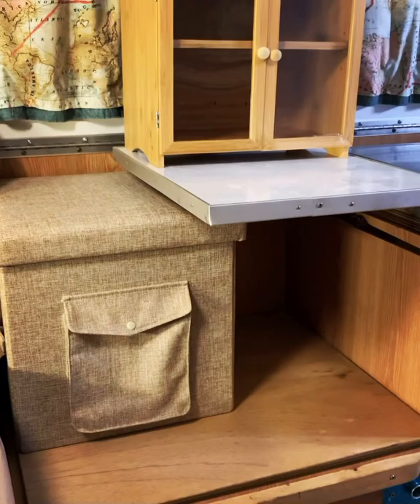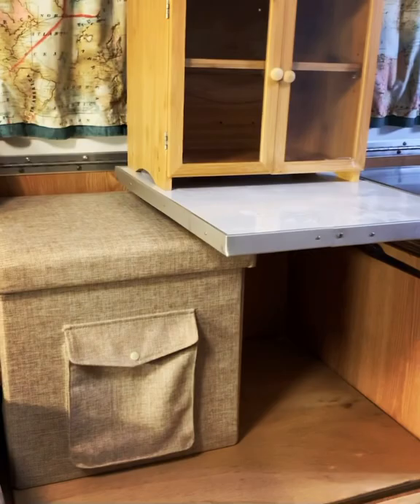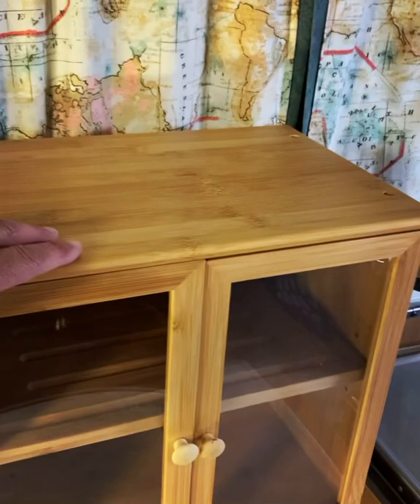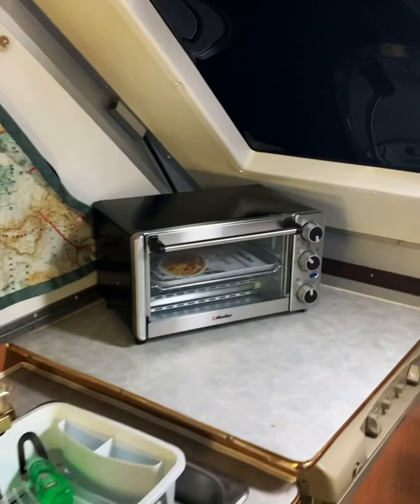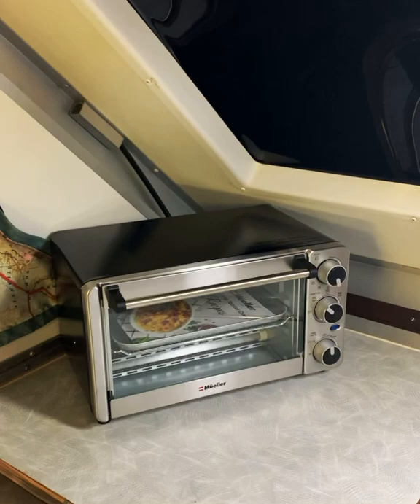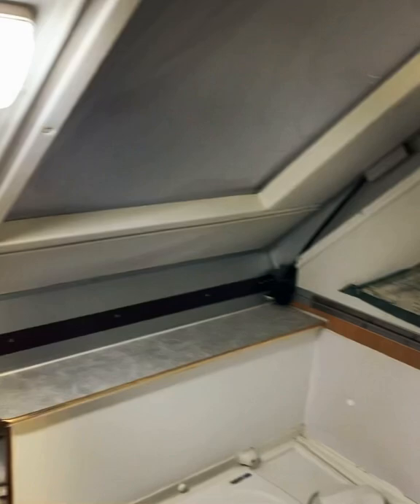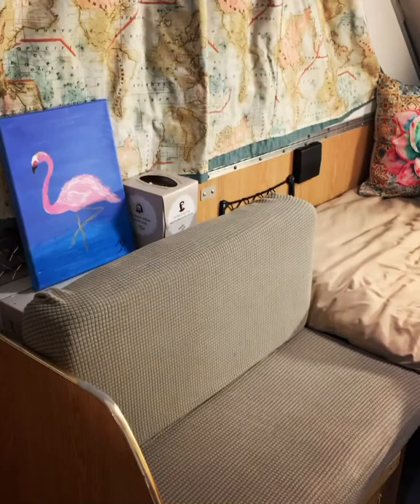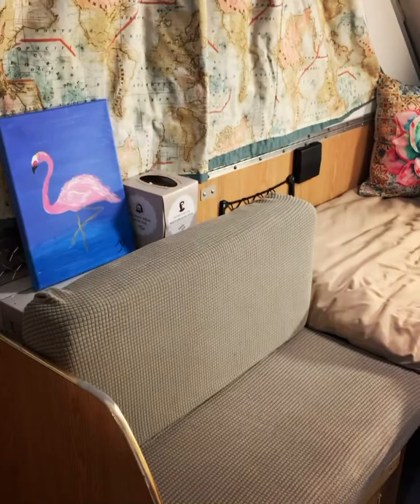My Aliner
Getting her ready